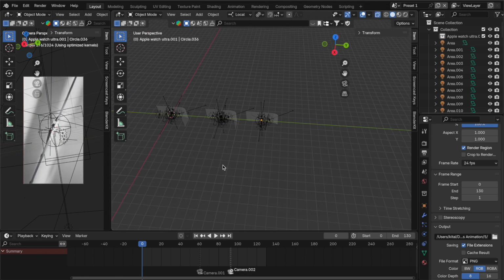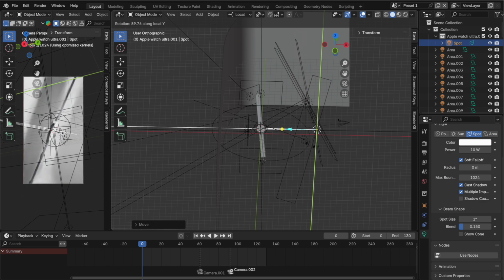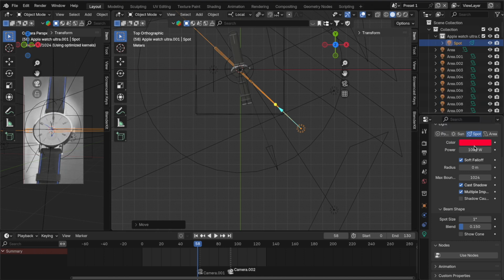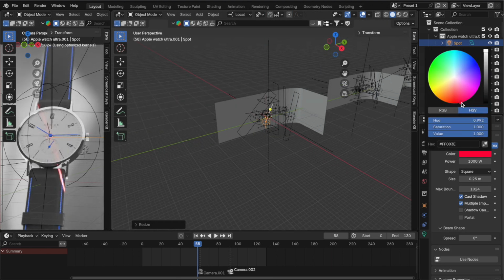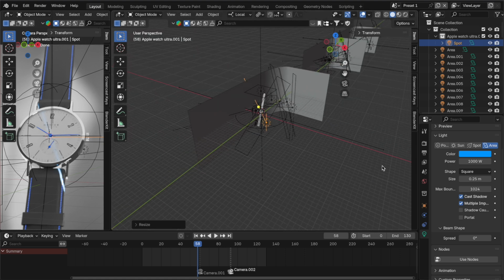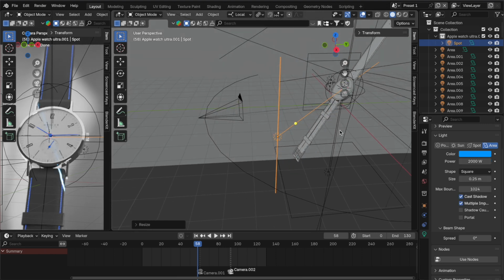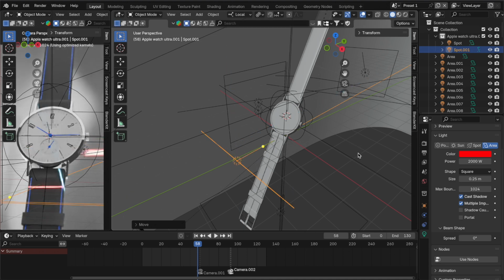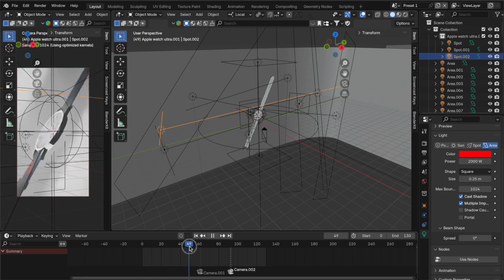Easy Laser Projection Effect Tip (Blender 4.3 Tutorial)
In todays video, we attempt to create lasers projection effect in blender using a simple arial light units with just a few clicks.